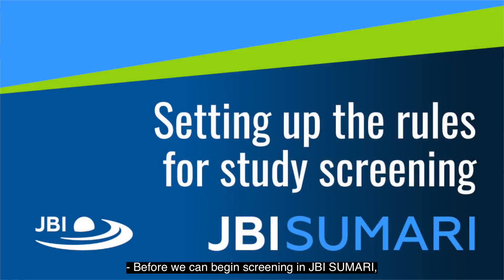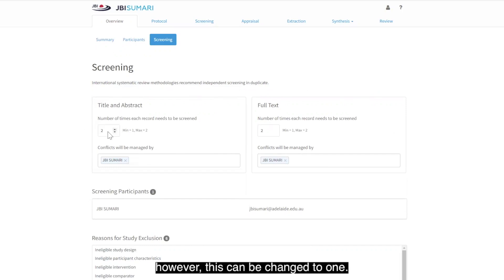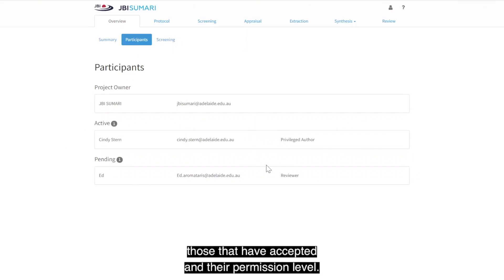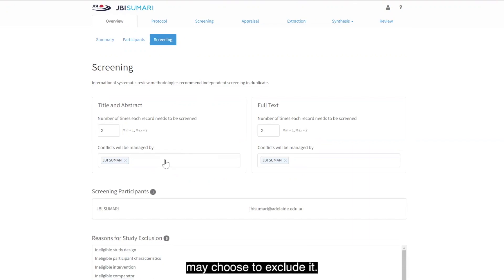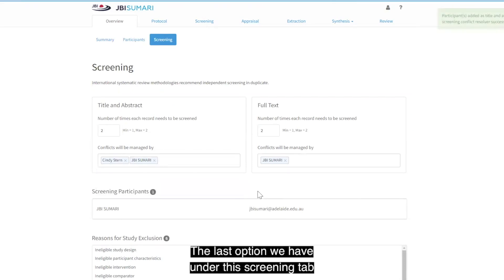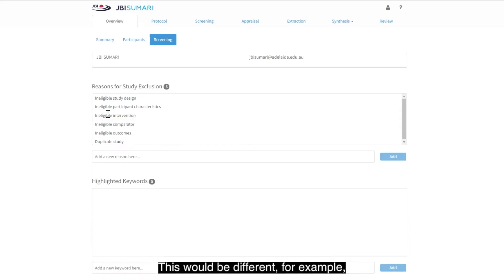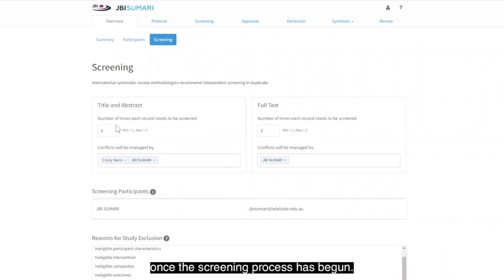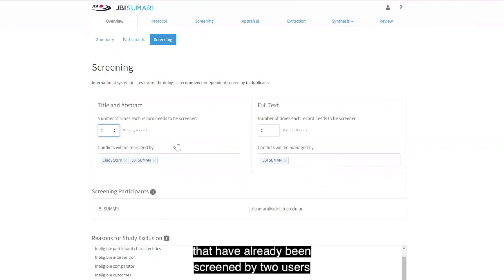05 JBI SUMARI Tutorial: Setting up the rules for study screening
This video guides users step-by-step, with simple explanations on how to set up the rules for study screening using JBI SUMARI to conduct your systematic review.

JBI SUMARI is software that facilitates the entire process, from protocol to report, for 10 different types of reviews.

If you need more guidance, please visit the JBI SUMARI Knowledge Base